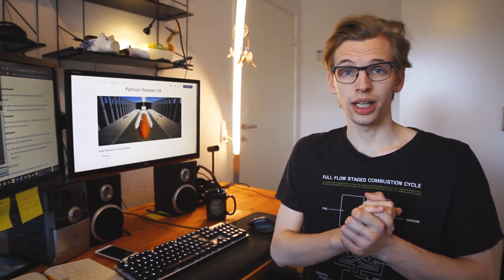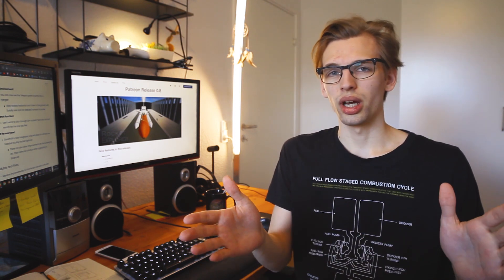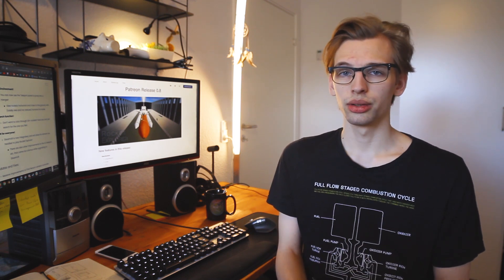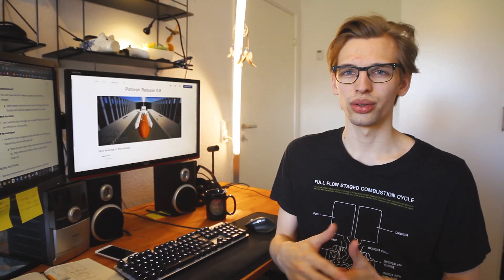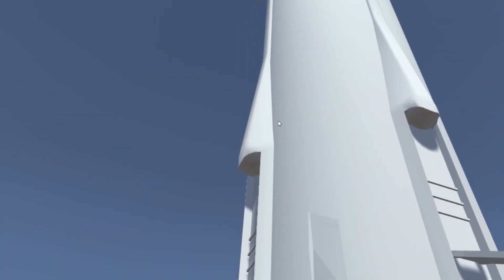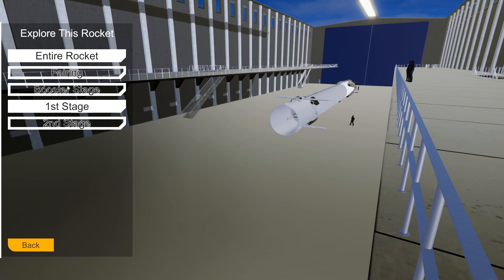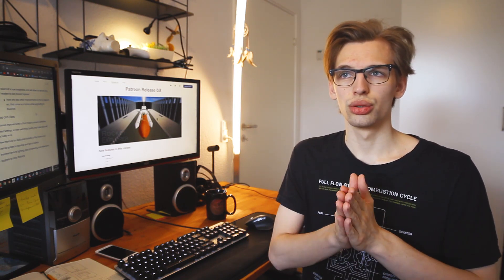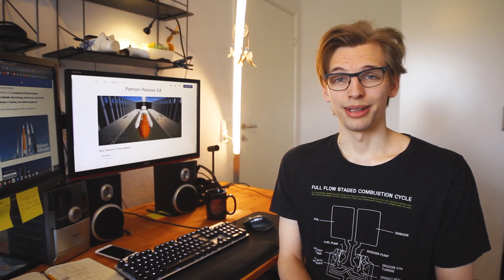ROCKETS UP CLOSE - Rocket Explorer v0.8 - Devlog #8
Rocket Explorer 0.8 is out for my Patrons! Here's a deeper look into what I've spent my time on this month, what the challenges were, etc. Support me
SPECIAL THANKS TO THE PRODUCERS OF ROCKET EXPLORER:
Tim Dodd, NielsNB, Felix Schlang, Andrew Law, Anush Patel, Marcus House, TJ Cooney, and Adrian Kougianos! 👨‍🚀

SOCIALS
The Twitterz 🚀